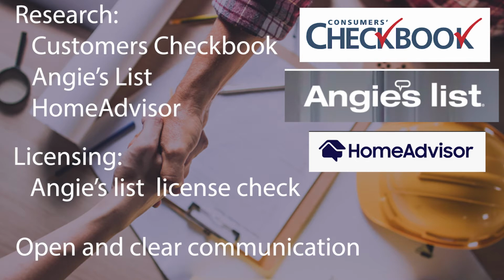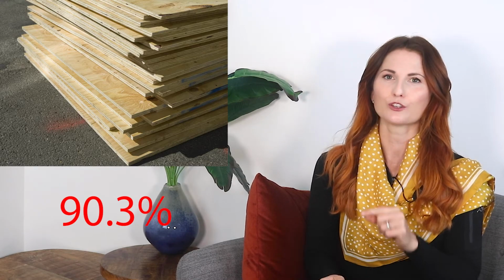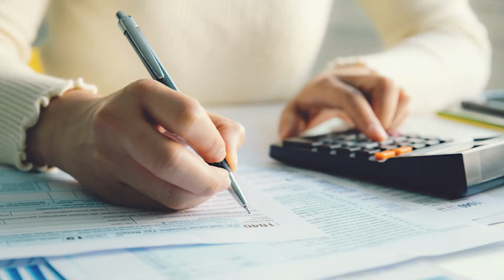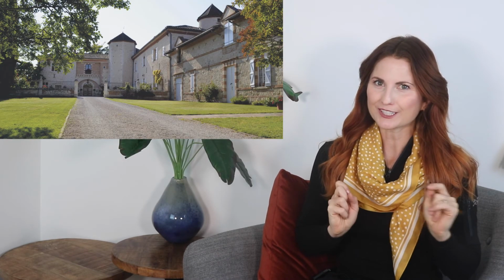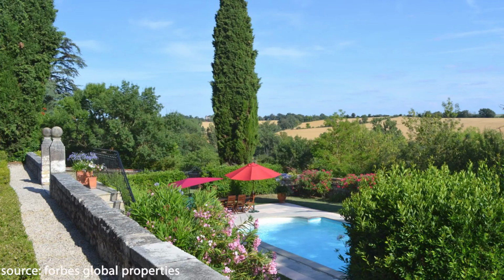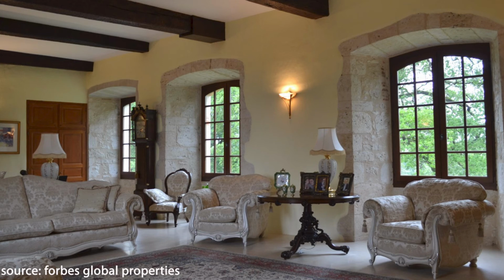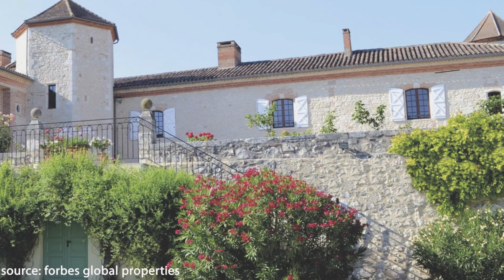What Does $2M Buy You in France? - Realty Recap Ep. 5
Today on Realty Recap: Three things to do when hiring a contractor, Schitt’s Creek mansion is for sale and what $2M gets you in France.